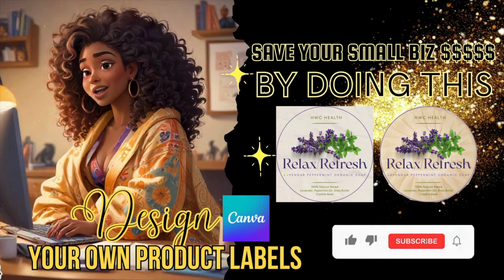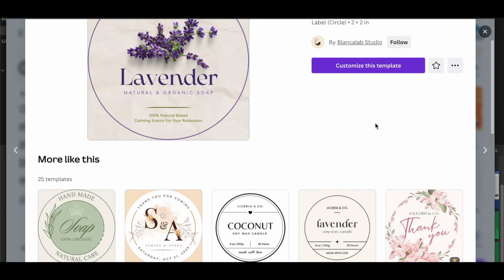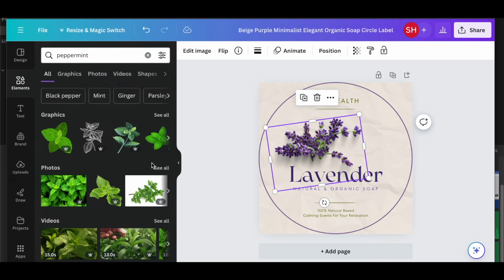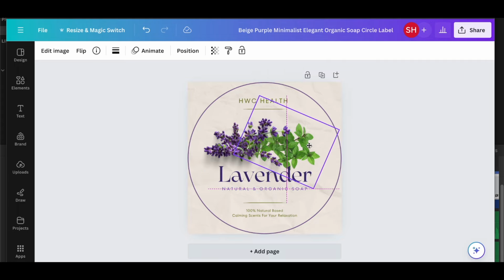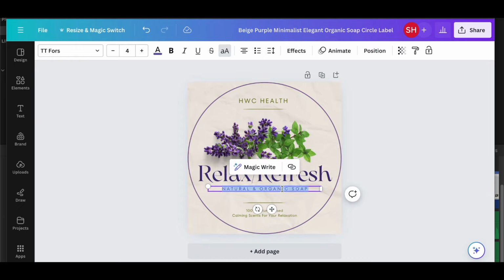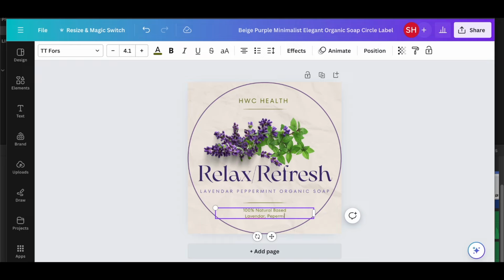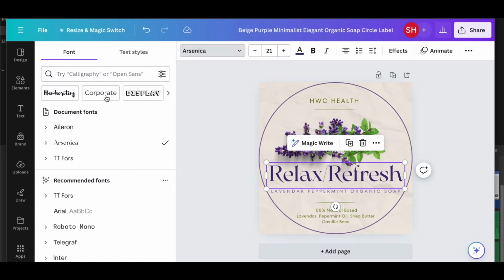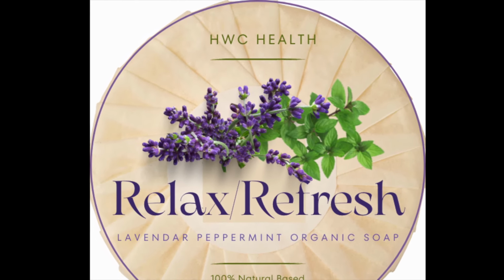Design YOUR OWN Product Labels:canvatutorial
In our latest video, we dive into the essential process of creating your own product labels using Canva. 🎨✨ This tutorial is a game-changer for smallblackownedbusiness businesses making items like soaps, lotions, butters, and more. Discover how to design professional, eye-catching labels that elevate your brand without breaking the bank. Starting a business can be costly, but with Canva, you can save money while still maintaining a polished and professional look for your products. Join us as we guide you step-by-step through the process of designing labels that stand out on the shelves. Don’t miss out on this valuable insight to enhance your business! Let’s create stunning product labels together!